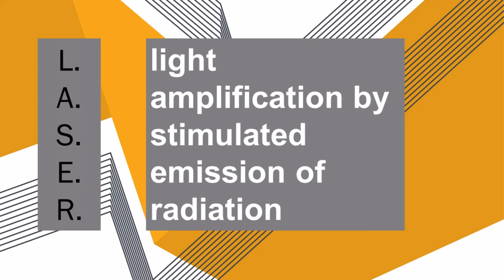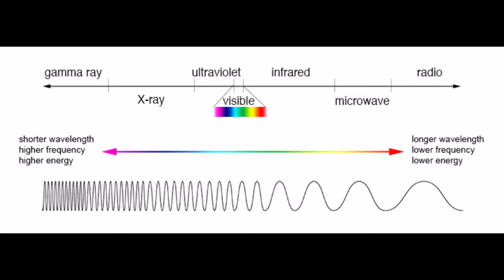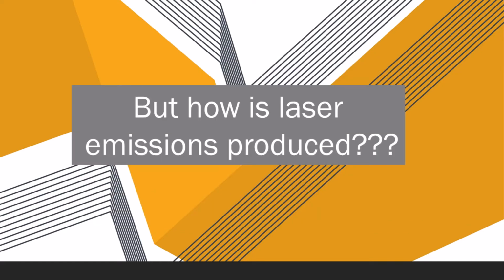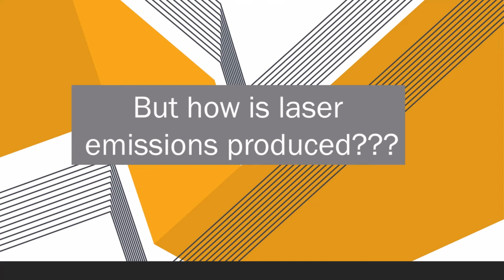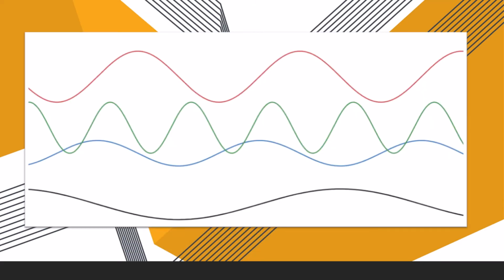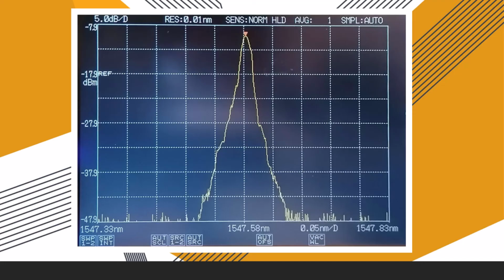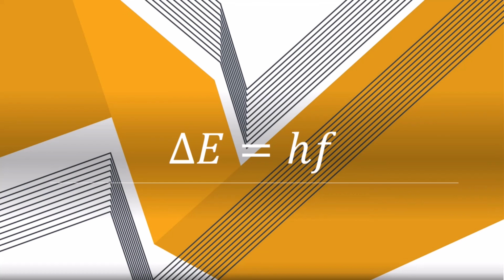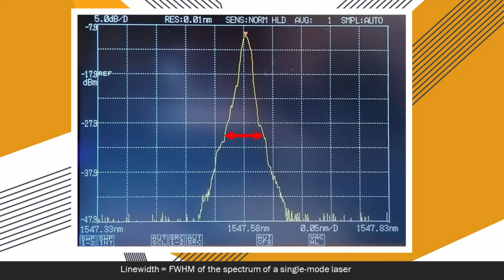How Diode Lasers Work